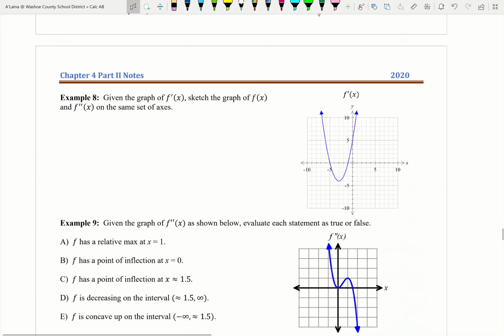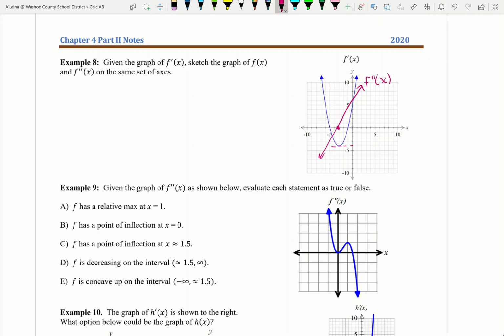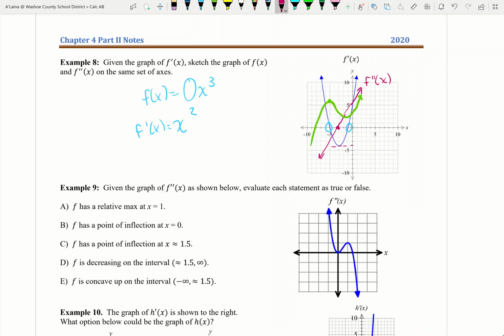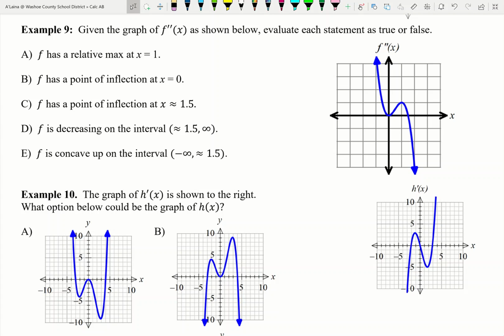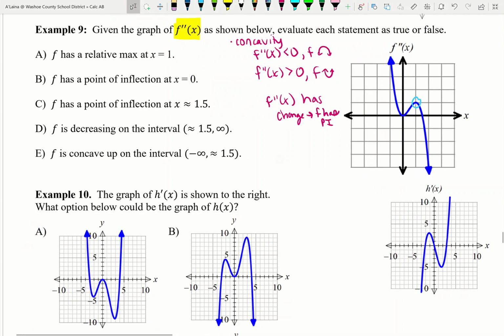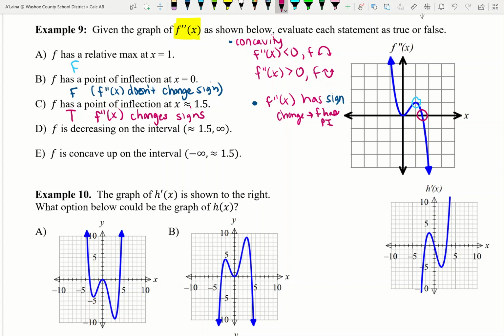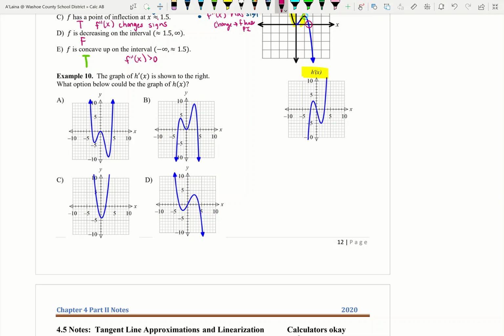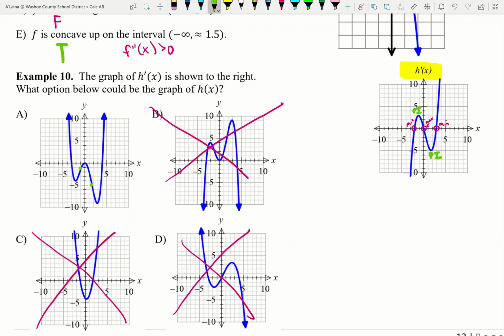Graph Int Day 2 video Part 1